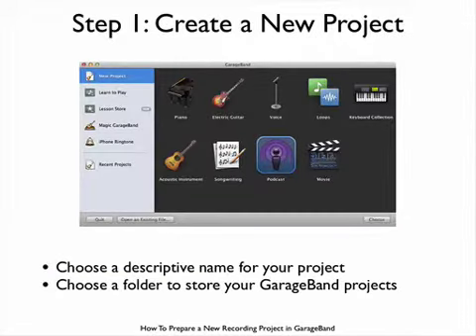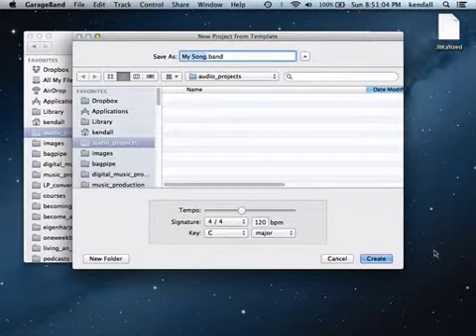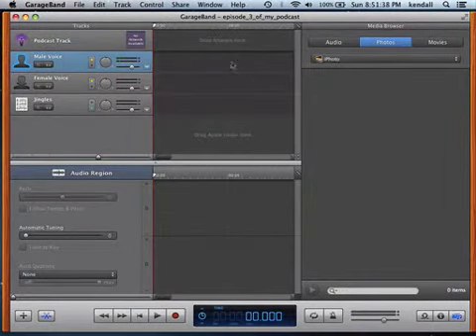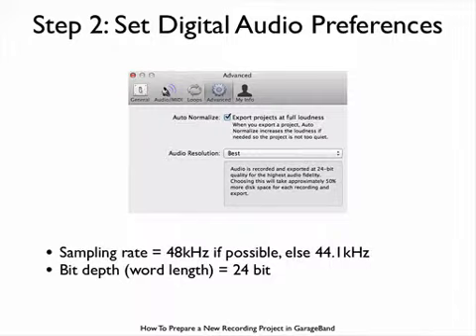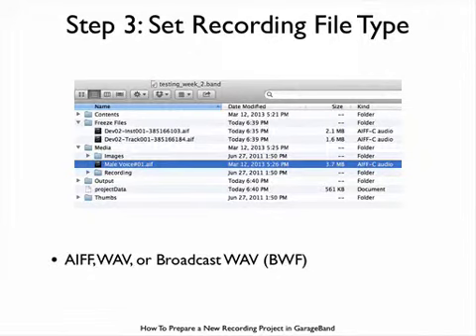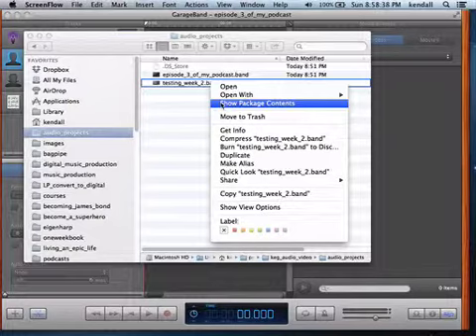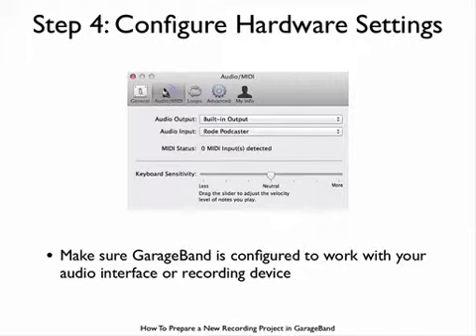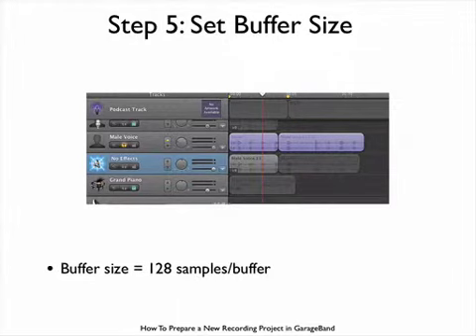How To Prepare a New Recording Project in GarageBand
This short lesson shows how to set up a new recording project in GarageBand, incorporating music production best practices.